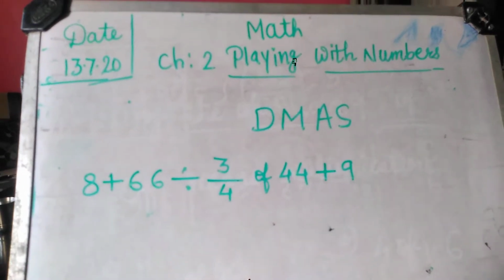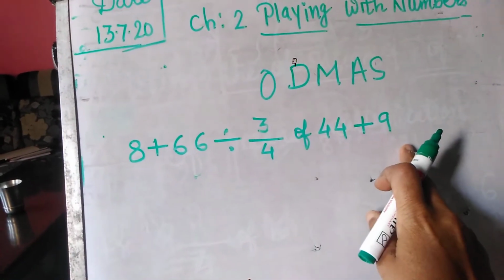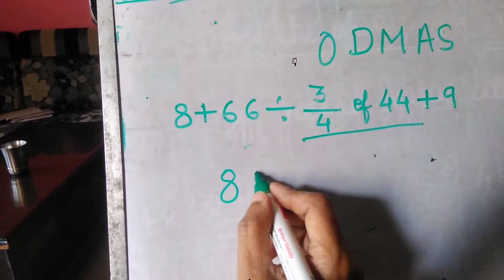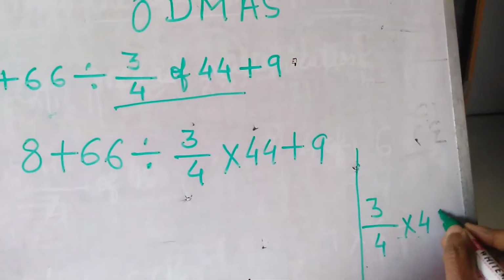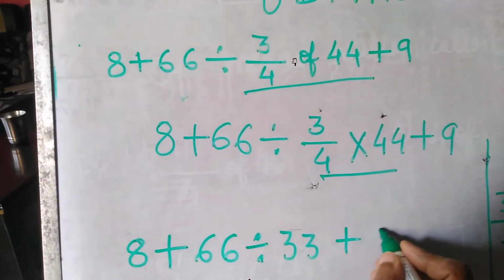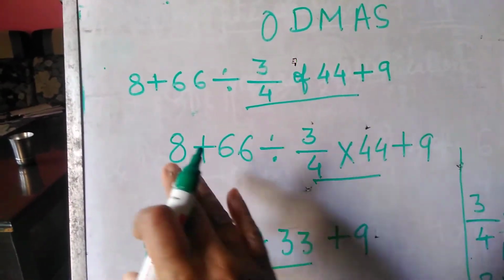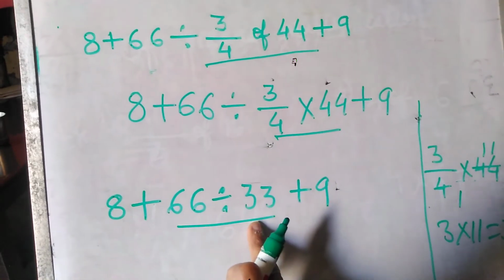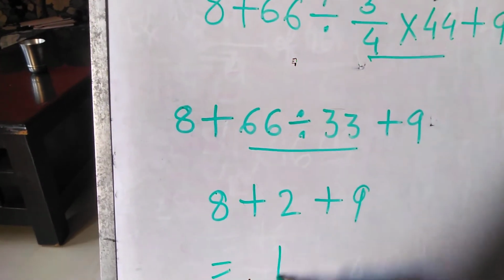Chapter 2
Use of ODMAS through an example